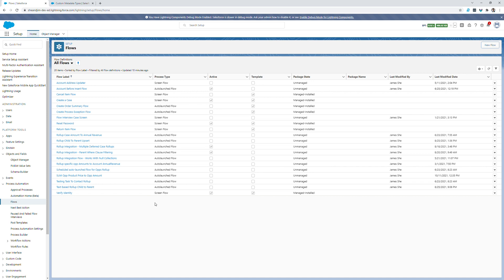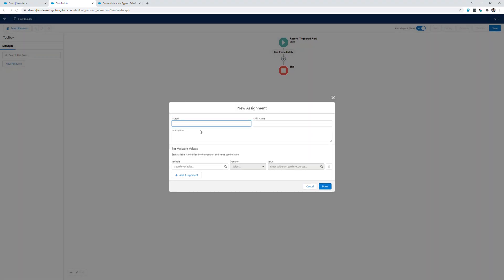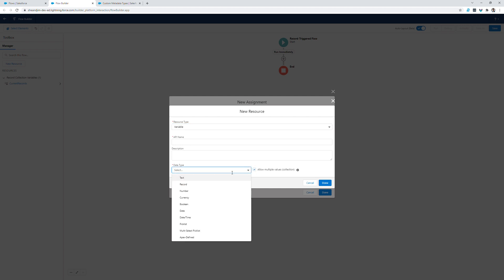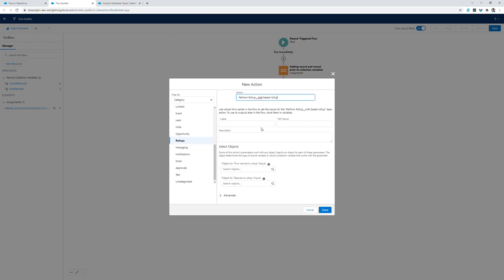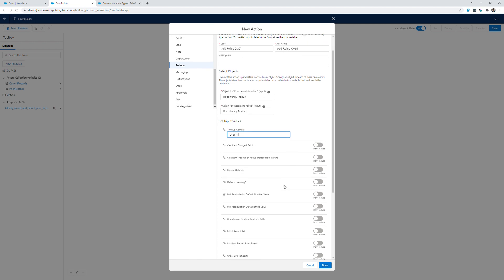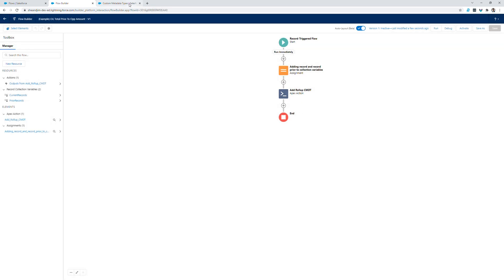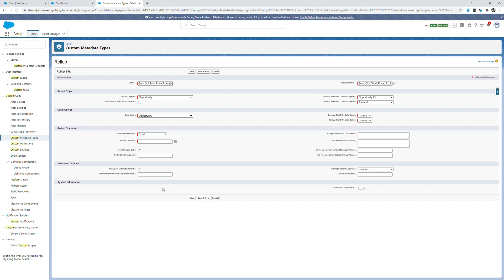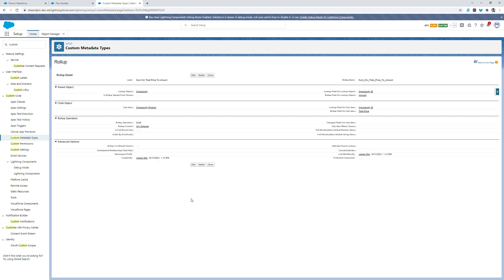Fast Easy Rollups in Salesforce Flow